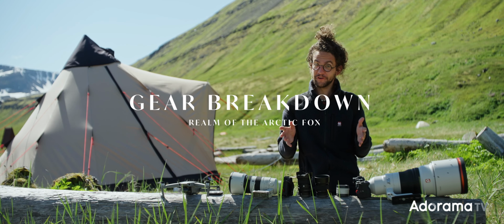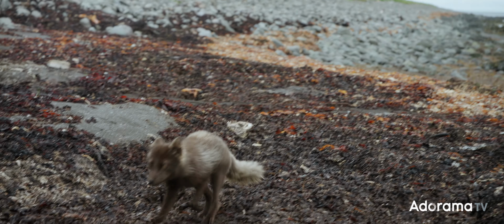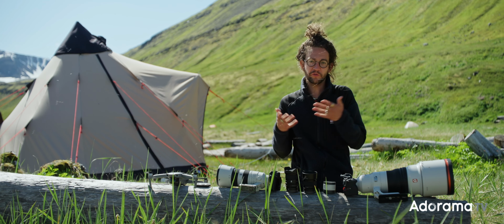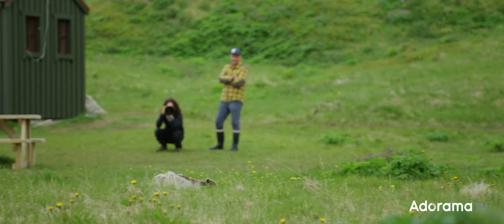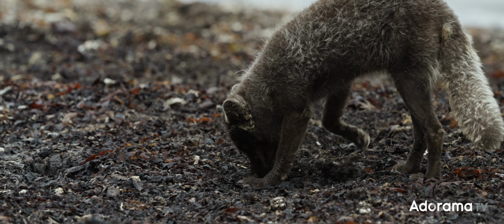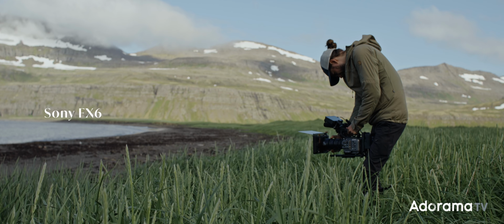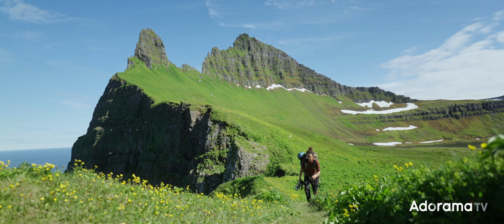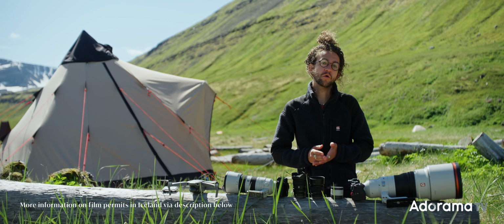Gear Breakdown | Realm of the Arctic Fox | In the Field with Donal Boyd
In this 8th episode of “In the Field with Donal Boyd”, Donal breaks down the gear he used to photograph and film the arctic fox on location in Iceland's most remote nature reserve: Hornstrandir. The realm of the arctic fox.

For Donal, it’s the eyes of the arctic fox that portrays a particular intensity. And in this short film, Donal aims to capture the essence of their being by exploring the environment they inhabit on their terms.

The only permanent residents of Hornstrandir Nature Reserve are the birds and the arctic fox. There are no humans that inhabit this land year-round. No electricity, no road access, no running water, and no cellphone network. The arctic foxes roam here freely amidst the immense cliffs and endless shorelines. The perfect setting to portrait the arctic fox, unhindered by the pressures of humanity elsewhere on the island.

Location: Hornvík Bay, Hornstrandir Nature Reserve, Iceland

PERMITS:
More information on applying for film permits in protected areas, national parks, and nature reserves within Iceland (Use translate within your internet browser)

Donal Boyd is a wildlife conservationist and fine art portrait photographer and filmmaker with the mission to promote "Conservation of Nature Through Visual Advocacy”.

Donal Boyd Studio is a production company creating media that brings people closer to nature and wildlife through stories of human connections to the natural world.

→ Article:
What’s in my Camera Bag for a Safari Trip:

Filming & Editing: Frank Nieuwenhuis
Production: Donal Boyd Studio

Frank Nieuwenhuis is a director and filmmaker based in Iceland with the mission to capture and depict the essence of his subjects and their personal stories through cinematic and highly aesthetic visuals.

Borea Adventures is an adventure outfitter based in the Westfjords of Iceland with local knowledge of the region, providing logistical, admin, and general support for expeditions to some of Iceland's most remote regions. Special thanks also to Rúnar of Borea Adventures for his help in making this expedition happen after it was canceled twice due to weather and several other global predicaments.

A very special thanks to Hjalti of Borea Adventures for his logistical support on the ground in Hornstrandir. We wouldn’t have been able to make this film without his willingness to help out in any situation. Plus, he’s a great chef!

Special thanks also to Vésteinn Már Rúnarsson - Ranger - Icelandic Environment Agency for your knowledge of the region.